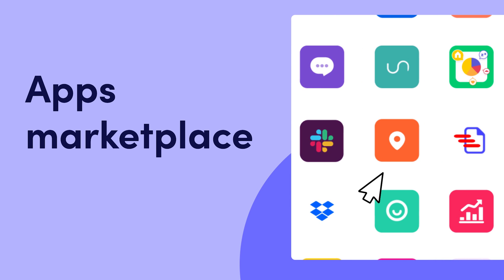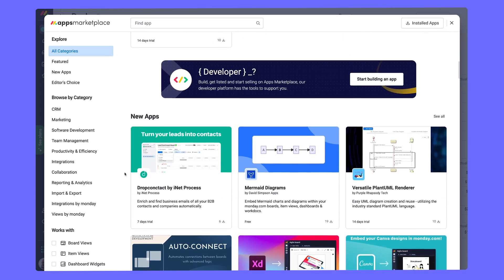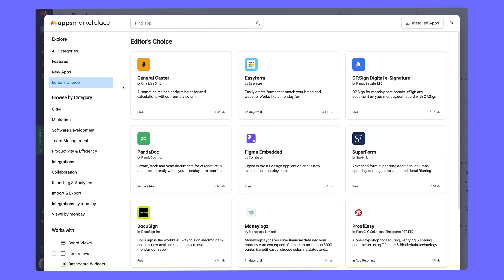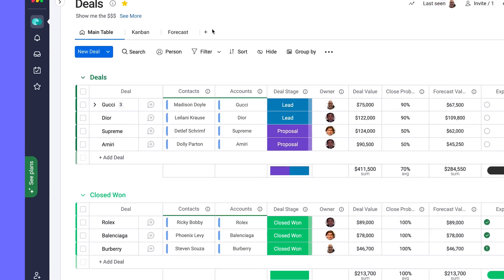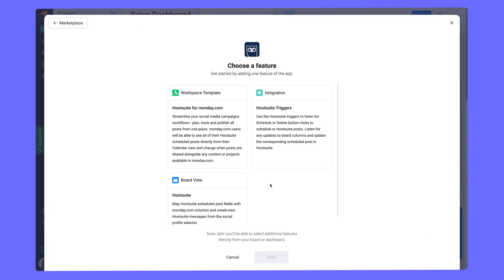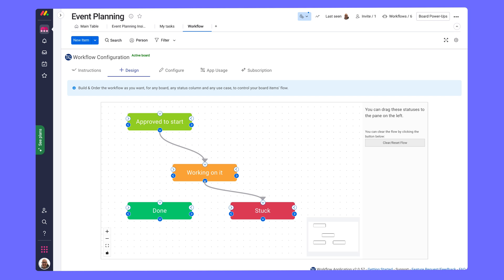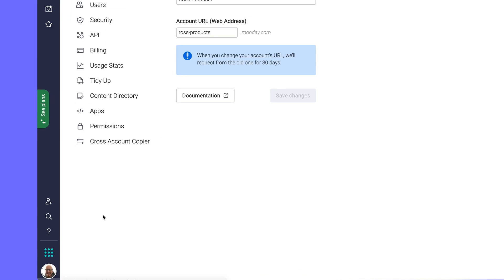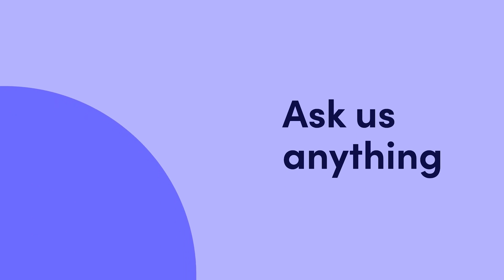Apps marketplace | monday.com tutorials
With the monday apps marketplace, find ready-made apps to expand the capabilities of the monday.com platform and fit the unique needs of your business’s workflows, processes, and projects.

With the help of the apps, you can analyze and visualize your data in new ways and collaborate more effectively across your organization.

00:00 - Introduction
00:10 - Finding the apps marketplace
00:40 - Installing apps // areas to add the apps
01:50 - Admin settings
02:05 - Outro